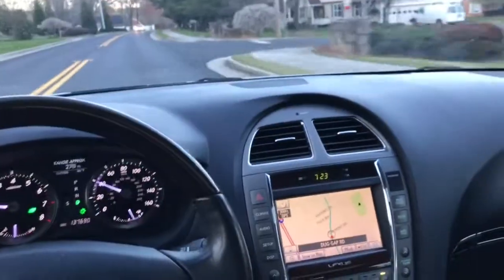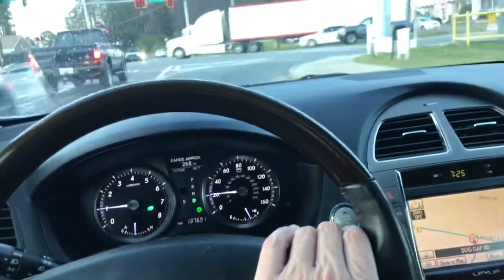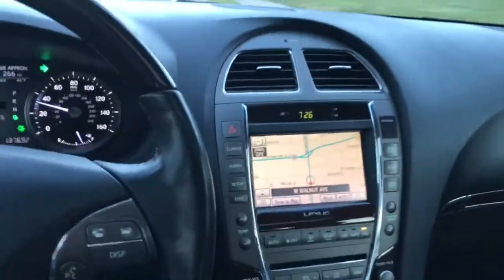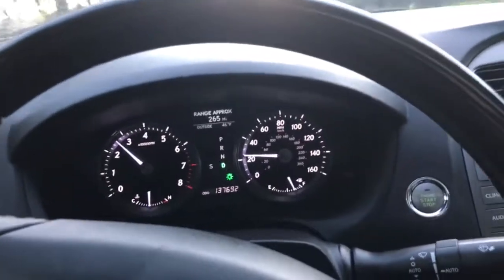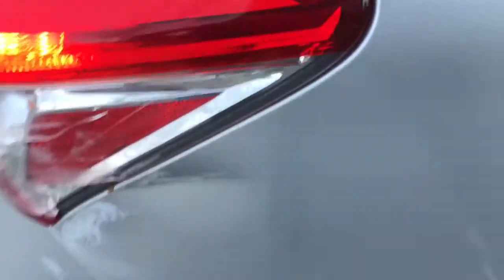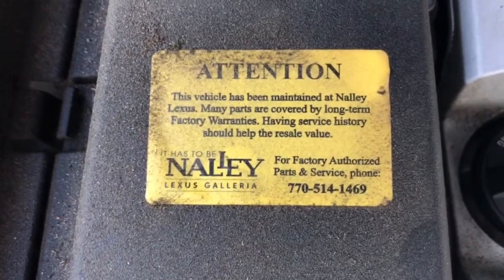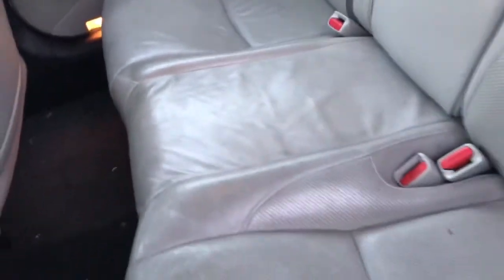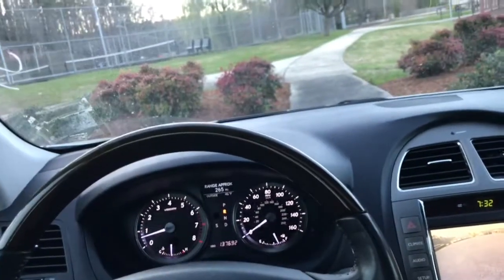2010 2011 2012 lexus es350 beater pov walkaround test drive owner review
bought for 5900 at auction before fees new BMW trade in 138k miles good service history but rough around the edges. sold for $7000